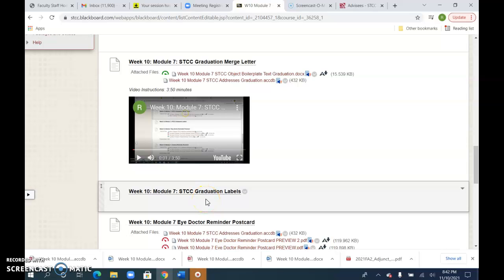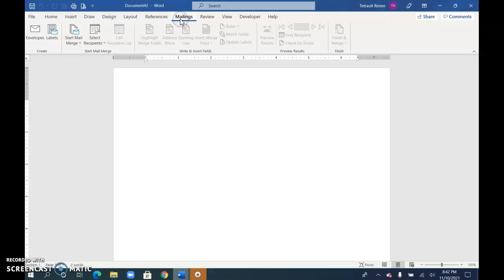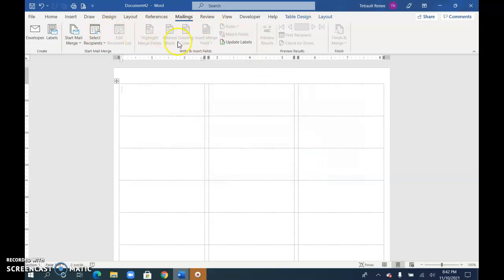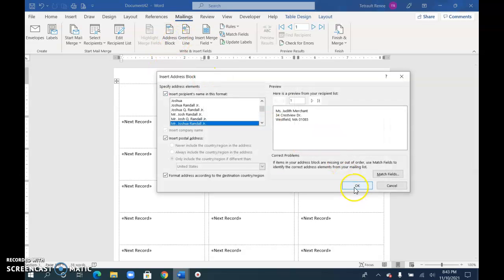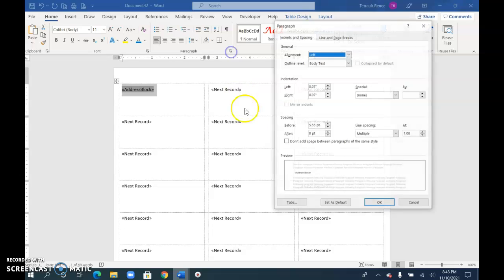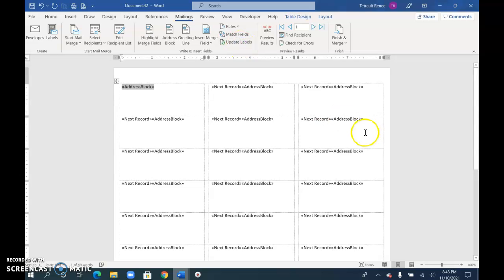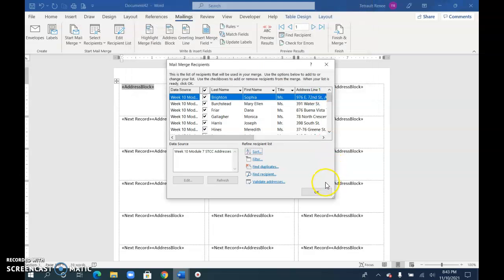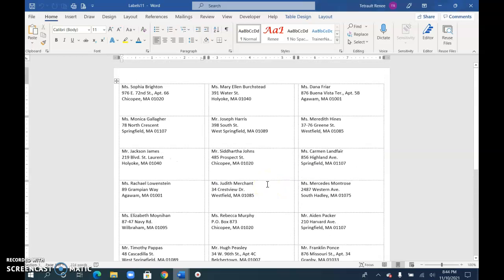Recording #360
Week 10: Module 7: STCC Graduatuion Merge Labels